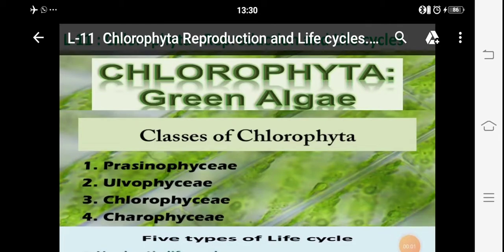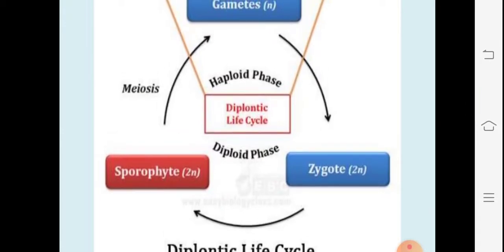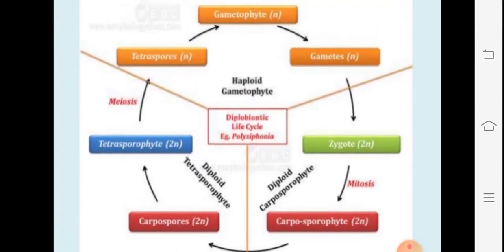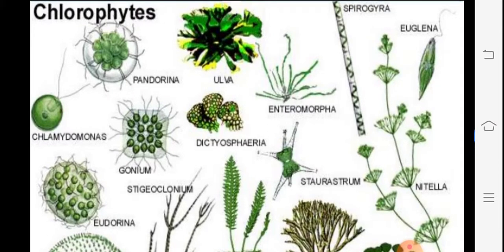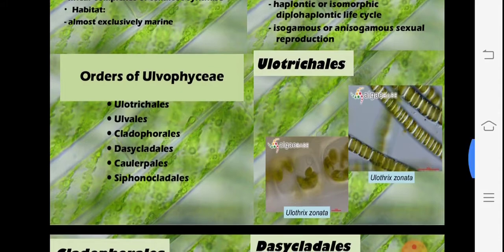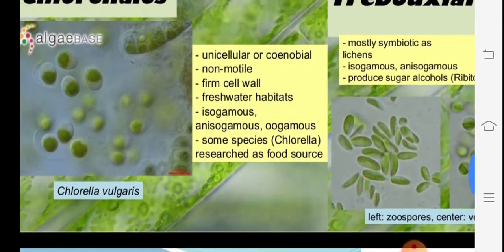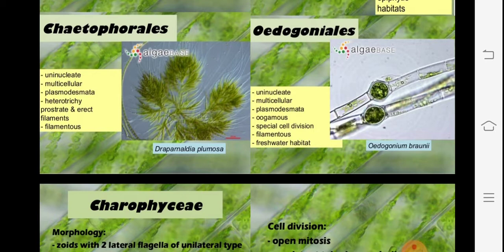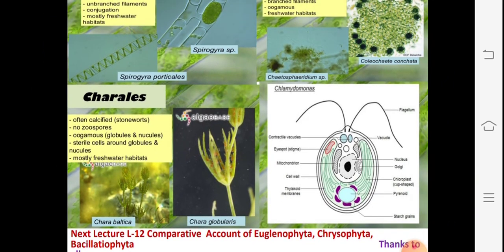April 30, 2021